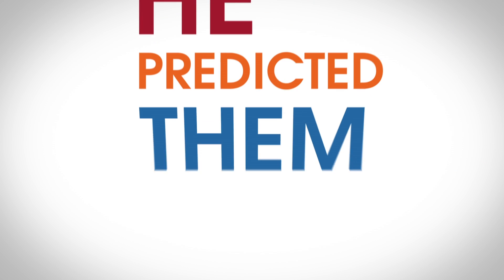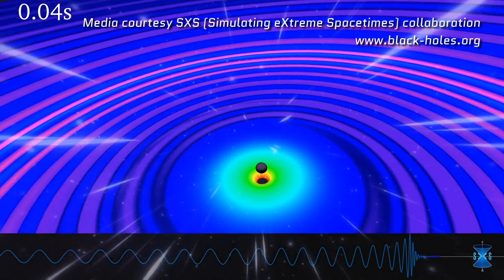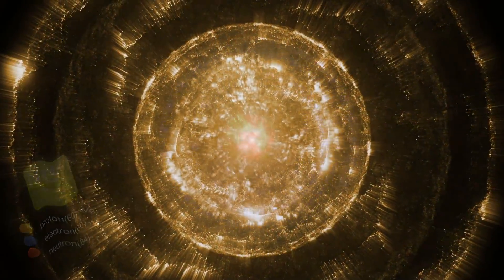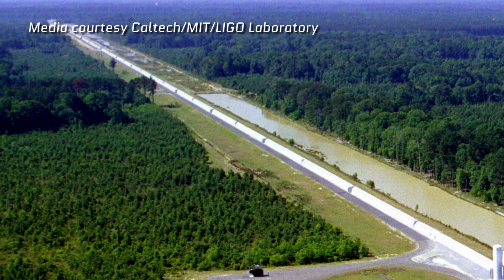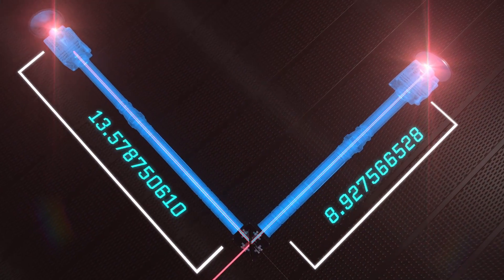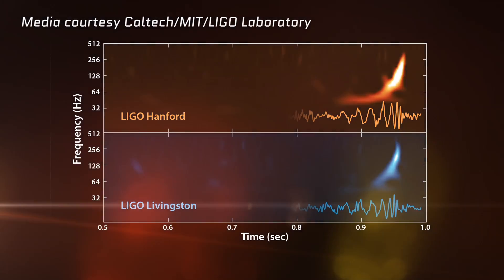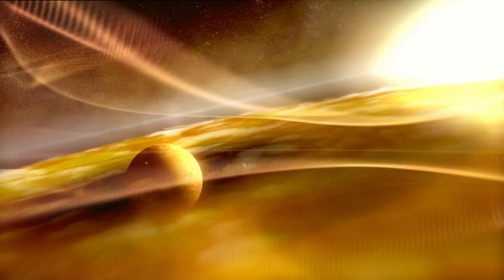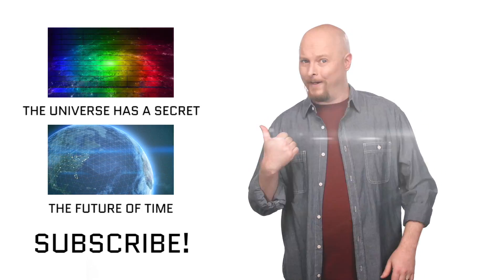How To Detect Gravitational Waves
When Einstein published his theory of general relativity a century ago, he really made some waves. Or, at least, he predicted them.

We're talking gravitational waves.

Einstein was pretty sure it would be impossible to ever directly detect any gravitational wave. But in September 2015, the LIGO observatory did it!

In this episode, we dive into spacetime, break down exactly how they did it and ask the bigger question, what does this discovery mean?

What would you like to see astronomers and physicists focus on next? Dark matter? Wormholes?